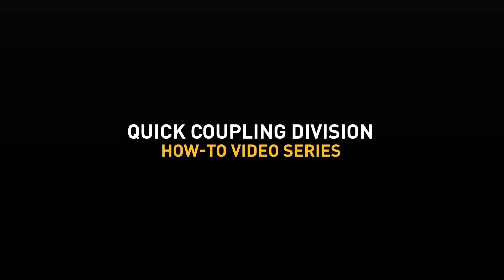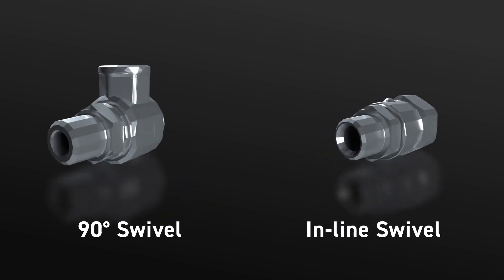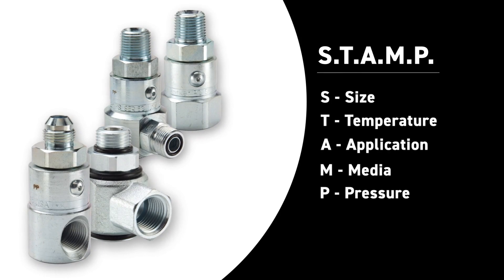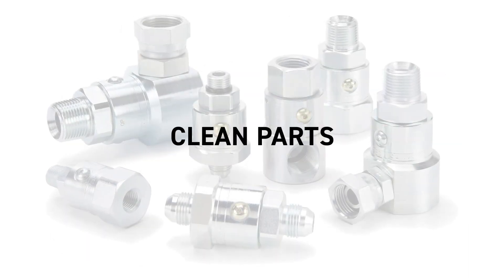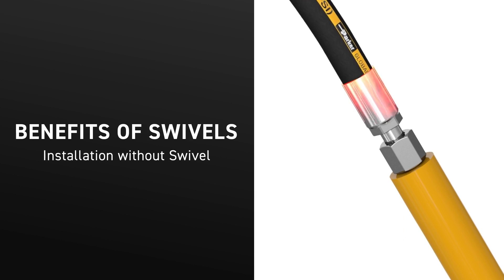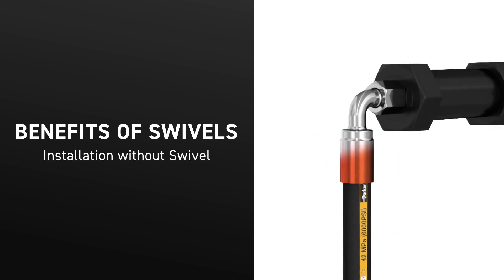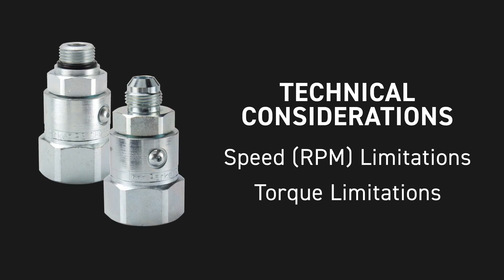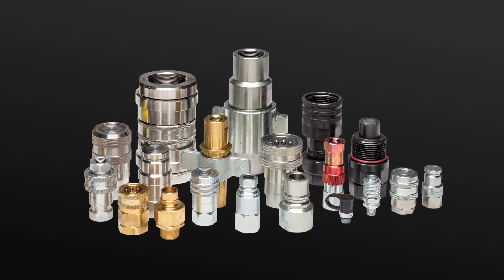Learn How To Install and Operate Swivel Fittings | Parker Hannifin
Welcome back to Parker Hannifin! In this video, we will explain how to install and operate swivel fittings. Swivel couplings are designed to eliminate hose twist and torque that may contribute to premature hose failure. Available in 90 degree and in-line styles with a wide variety of port ends, Parker swivels are ideal for an array of dynamic applications.

Swivel fittings are made up of a shaft side and housing side, both of which have different ports and configurations to match your system needs. In choosing the right product, it’s critical to follow the Stamp selection process. Each aspect of the Stamp process needs to be reviewed and information must be gathered to make sure you are selecting the correct swivel for your applications.

Once you have chosen the correct swivel product, it’s important to follow installation guidelines. DO NOT apply excessive torque; it can result in cracking or splitting of the swivel. Ensure the system and interface are clean of contamination and debris. For other precautionary steps, visit Parker’s safety sheet which can be reviewed in the Quick Coupling Division’s product catalog.

After you take the right precautions, you can install the swivel. Swivels offer the first line of defense when applications have some rotation or swing movement. Swivel fittings will prolong the life of your hoses and equipment. When you install a hose without an in-line swivel, the hose can twist, which causes premature failure. Add an in-line swivel, and the swivel will absorb the twist improving the performance and life of the hose. With applications that have swing movements, the motion can cause premature failure of the hose. Install a 90-degree swivel with this same application, and the swivel absorbs the motion prolonging the hose life. There are speed (RPM) and torque limitations related to our swivels.

Parker swivel fittings are not intended to be used as a rotary union in high RPM applications. There is limited allowable rotation. Also, the swivels have torque and pressure limitations to optimize the life of the product. As the global leader of quick connect products, Parker's Quick Coupling Division has solutions for almost every hydraulic application.

Video Chapters

00:00 What is a swivel fitting?
00:23 Inline and 90-degree swivel fitting styles
00:32 Components of swivels
00:40 Choosing the right swivel for your application
00:54 Installing swivel fittings - Swivel installation guidelines
01:22 Operation benefits of swivel fittings - Swivels for hose applications
02:00 Swivel technical considerations
02:26 Parker Quick Coupling Division products

▬ Social Media ▬▬▬▬▬▬▬▬▬▬
Parker Hannifin